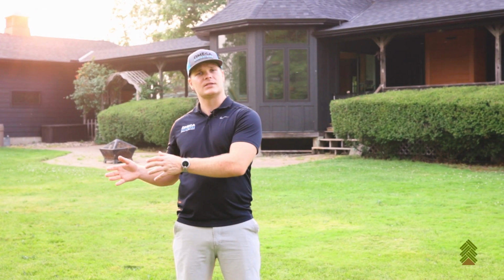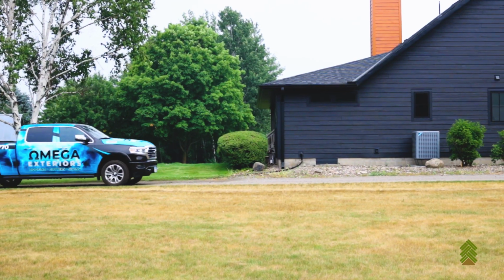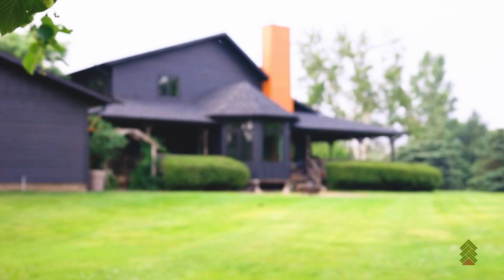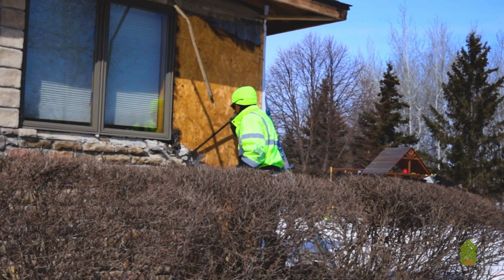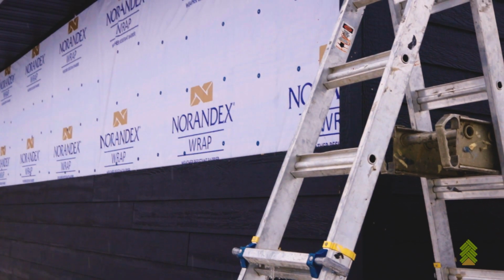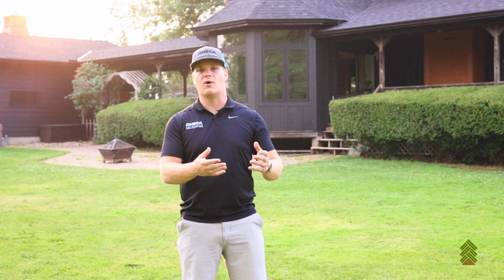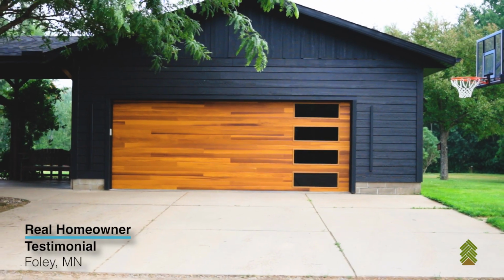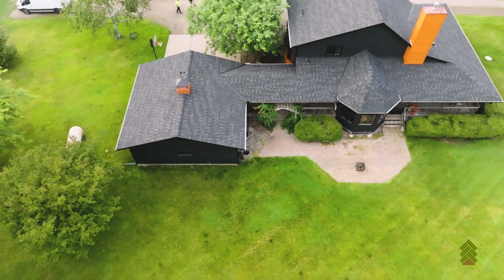Omega Exteriors - Foley Build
Omega Exteriors reached out to NPM with the goal of advertising their services. They had recently completed a large job with a lot of unique finishes in Foley, MN. This video highlights that job while also advertising the beautiful work Omega Exteriors does.